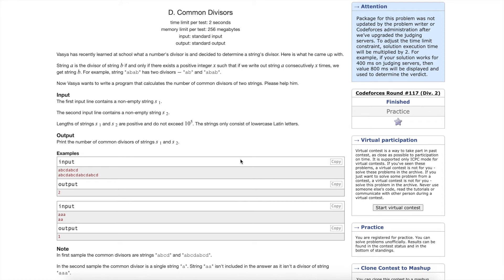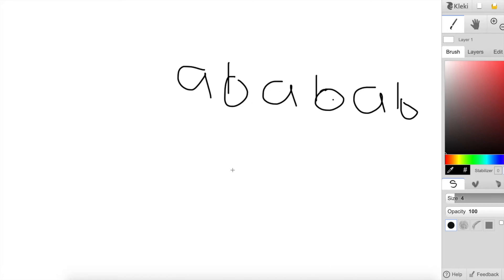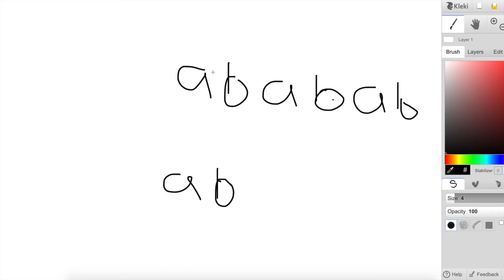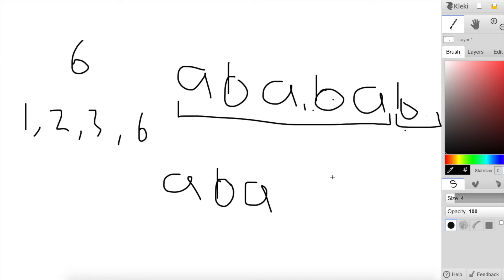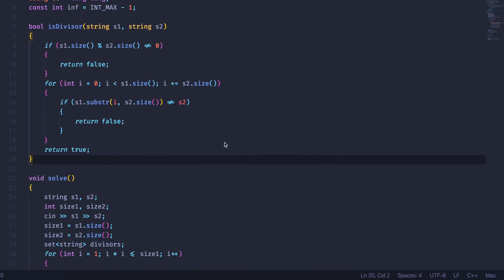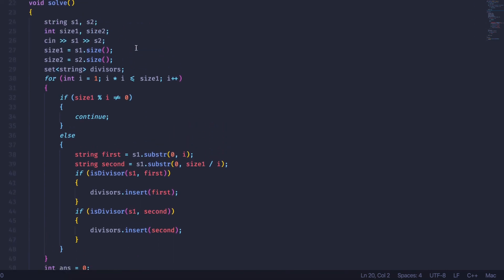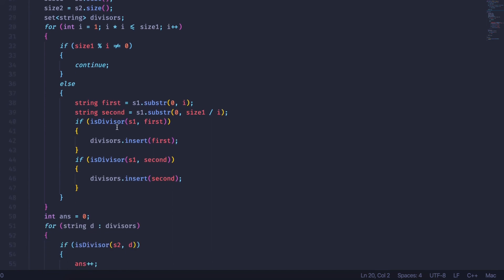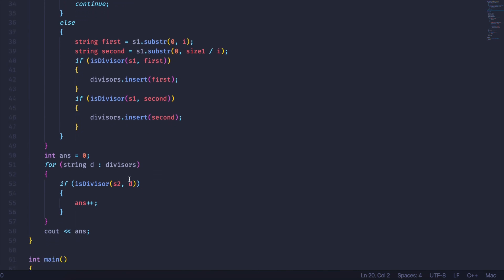CodeForces Round 117 Div 2 Problem D Solution: Common Divisors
In this video, I explained the solution to CodeForces Round 117 Div 2 Problem D Solution: Common Divisors.

Before watching the video, try to solve the problem on your own

This video was created by Edward from TheCodeBakery.
Looking to learn how to code apps, games, and websites for free?